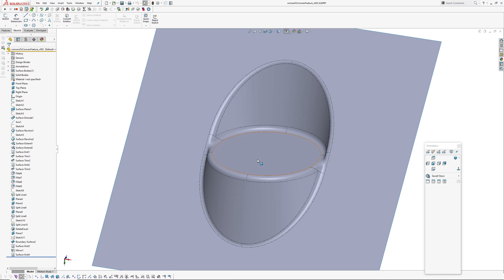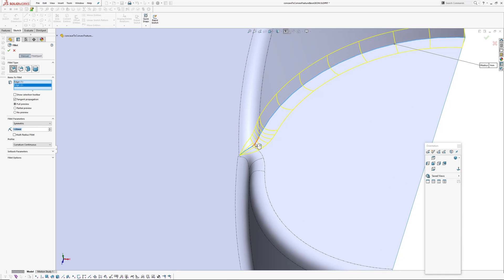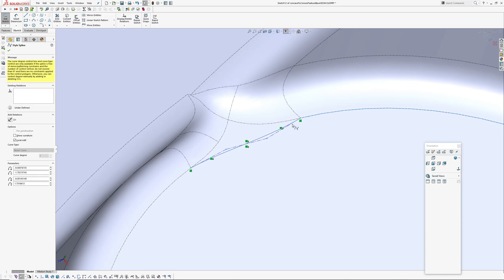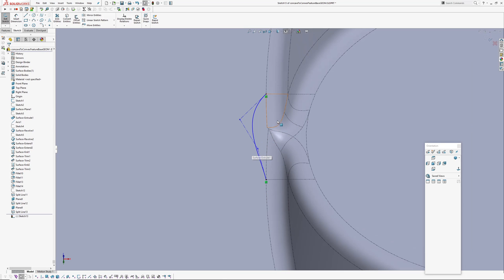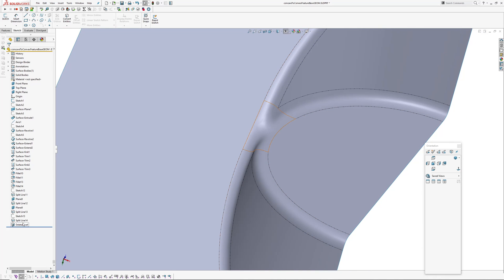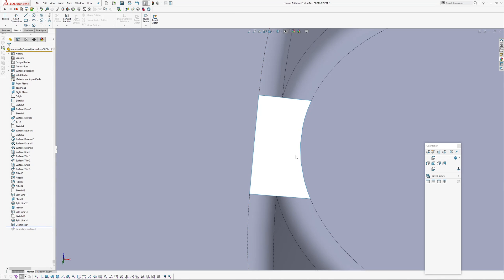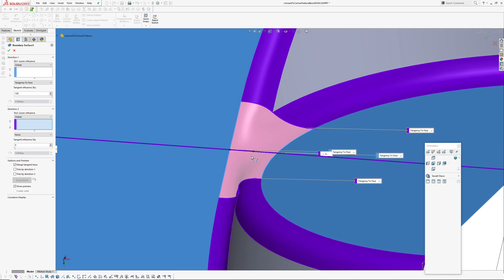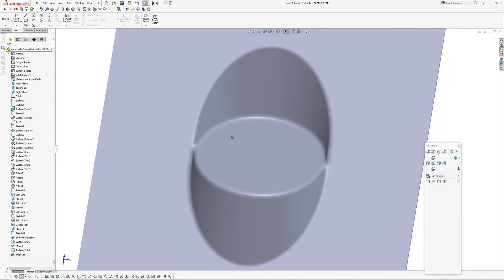Solidworks: Resolving Radii/Fillets on a Concave to Convex Feature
This video covers one way to tidy up fillets/radii that converge on a corner created by a feature that is both concave and convex. Quite often the fillets will end in a sharp/pointed surface and may not be suitable for aesthetic reasons. Cheers, AJ